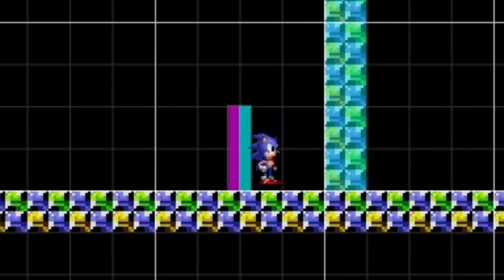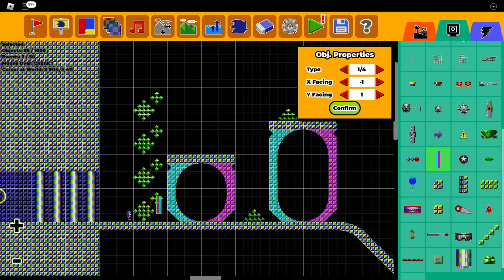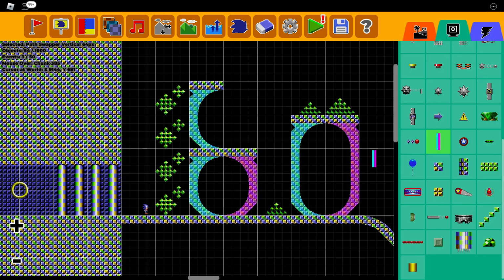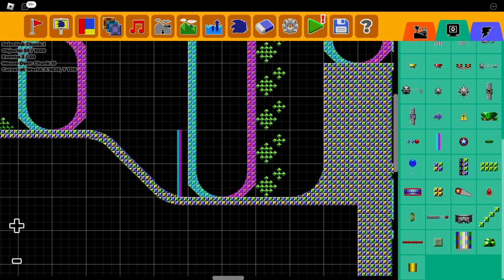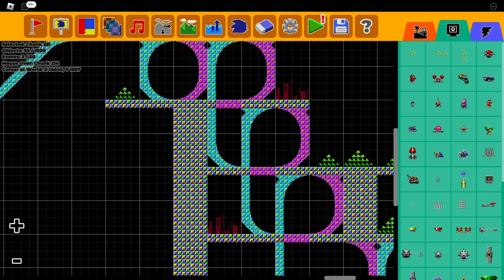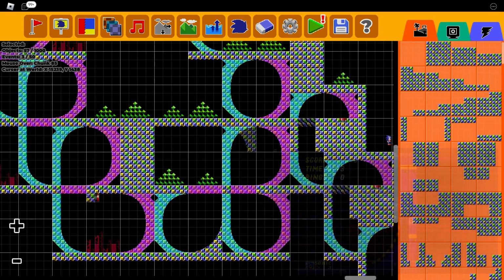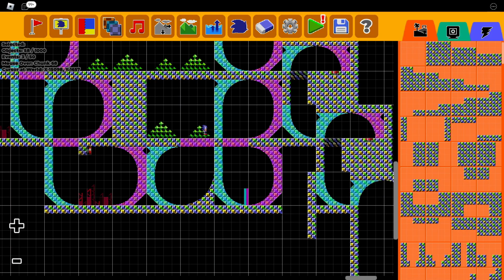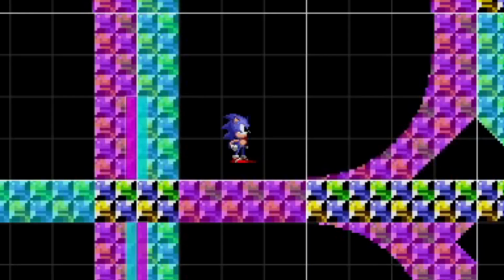Classic Sonic Simulator v13 | Path Swappers and Loops 101 [Tutorial]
listen to me yap for about 5 minutes 👍
ClassicSonicSimulatorv13
CSS TEST SERVER
Vyriss_Dev